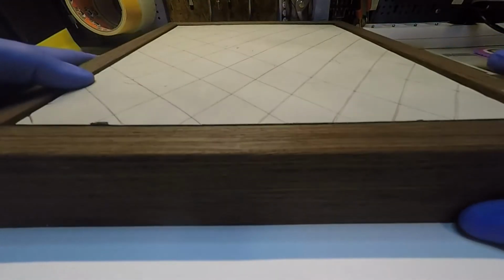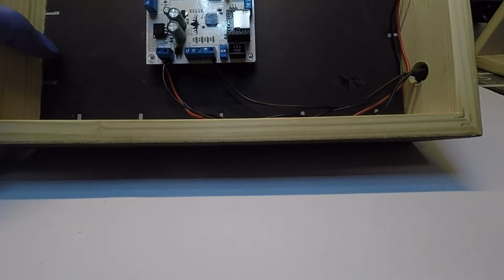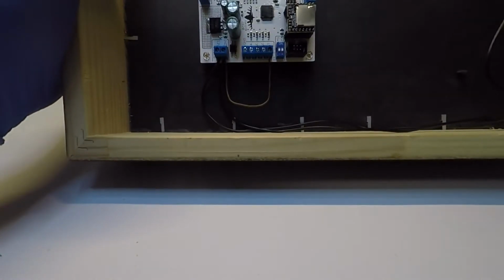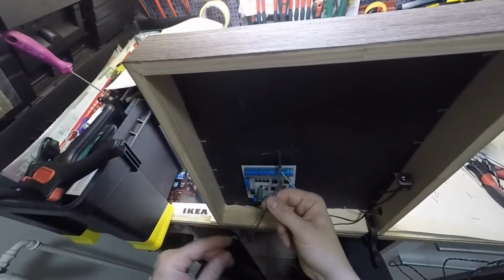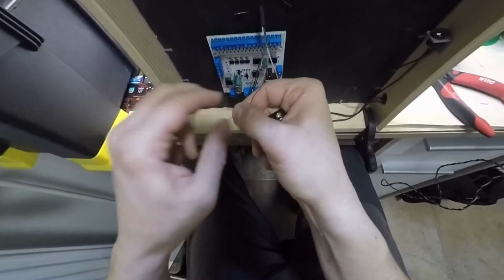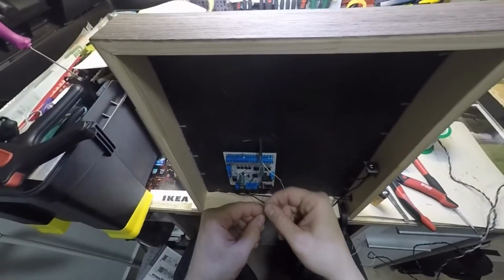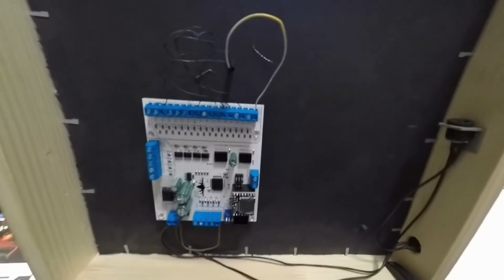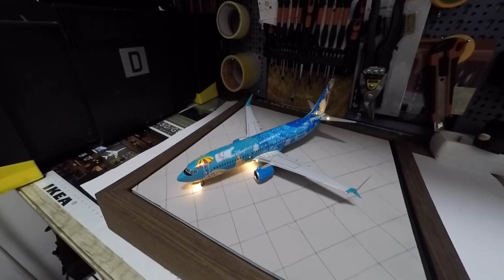B737finalEN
English version of final connection to NeoHB and finished model.